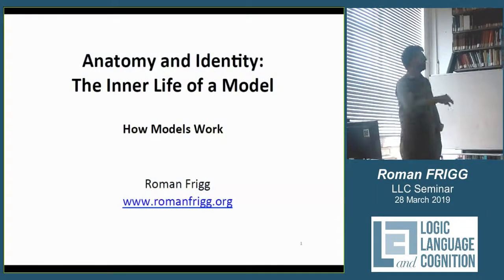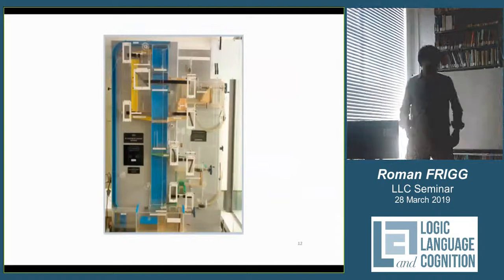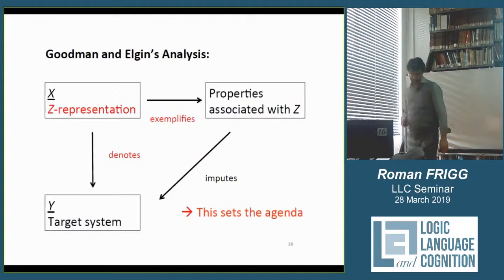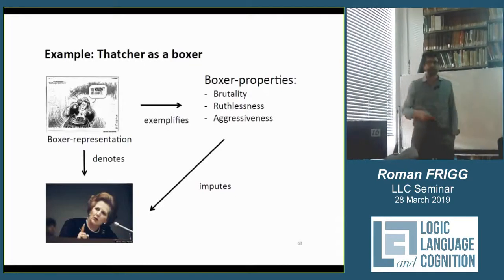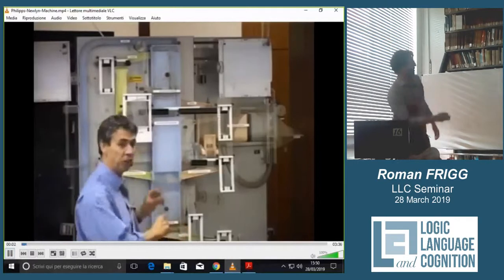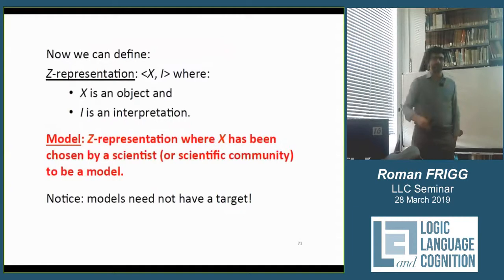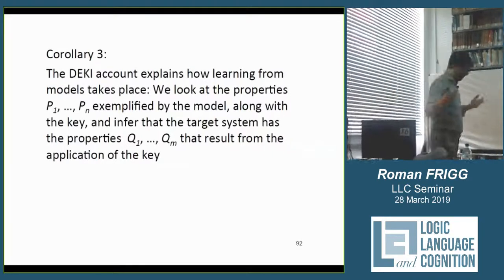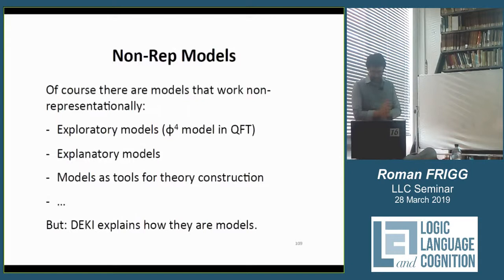Roman FRIGG: Anatomy and identity: The inner life of a model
Seminar at the Center for Logic, Language, and Cognition (LLC), University of Turin (18 March 2019).

ABSTRACT. Many scientific models are representations. Building on Goodman and Elgin’s notion of representation-as we analyse what this claim involves by providing a general definition of what makes something  a scientific model and formulating a novel account of how models represent. We call the result the DEKI account of representation, which offers a complex kind of representation involving an interplay of denotation, exemplification, keying up of properties, and imputation. Throughout we focus on material models, and we illustrate our claims with the Phillips-Newlyn machine. In the conclusion we suggest that, mutatis mutandis, the DEKI account can be carried over to other kinds of models, notably fictional and mathematical models.